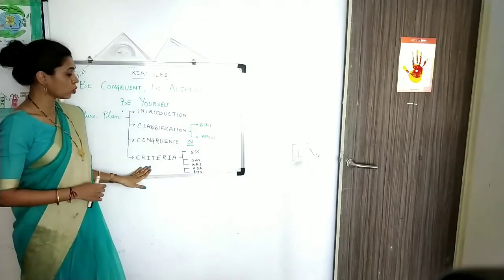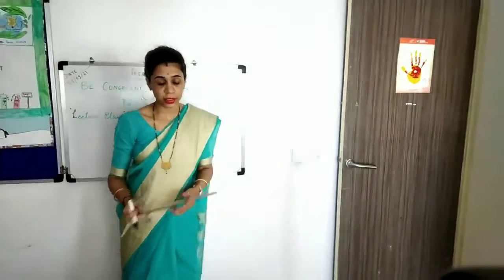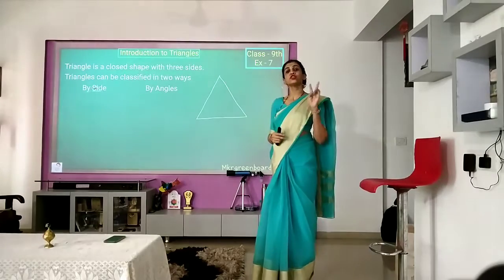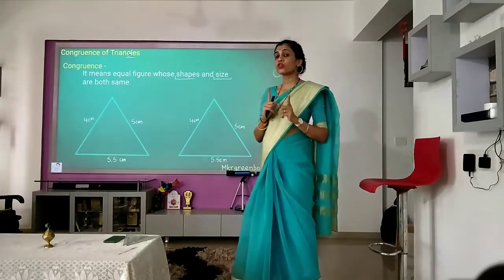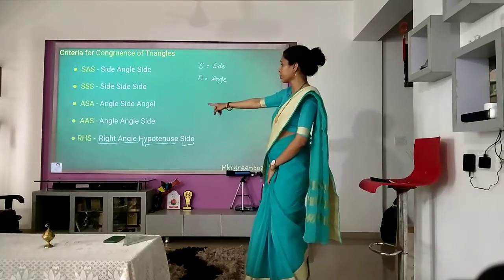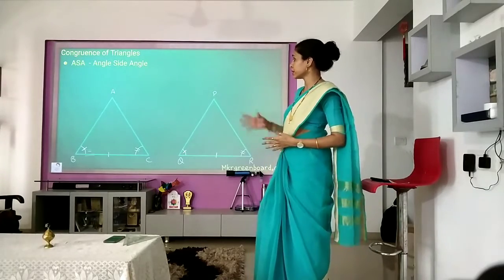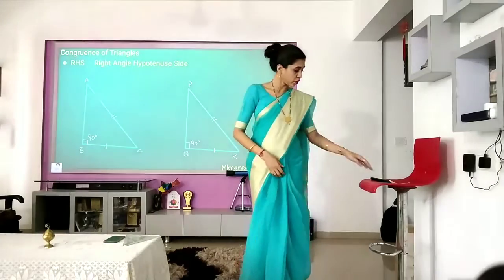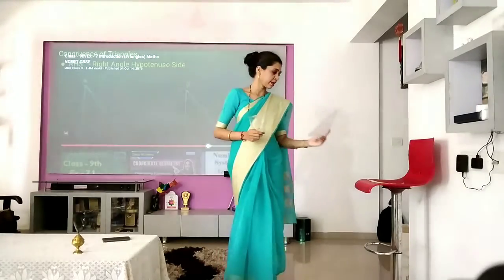Teaching talent competition winner| TRIANGLES | Class 9 | CBSE | DPS | Lecture by Dr Surabhi Dwivedi